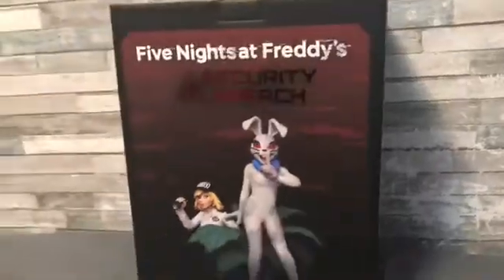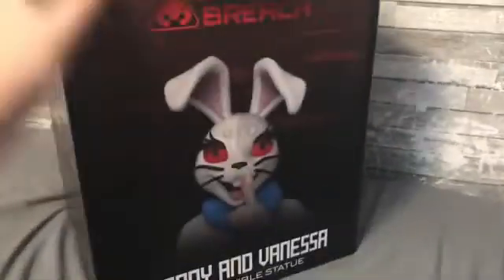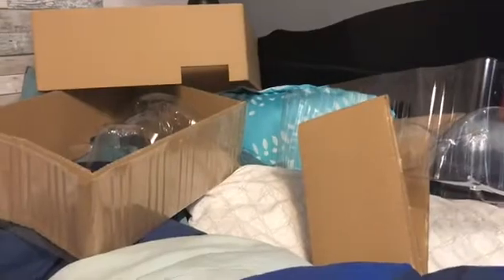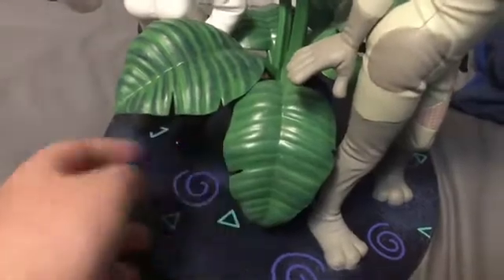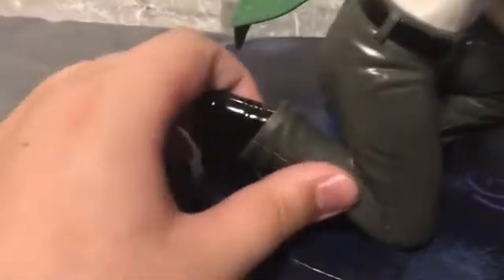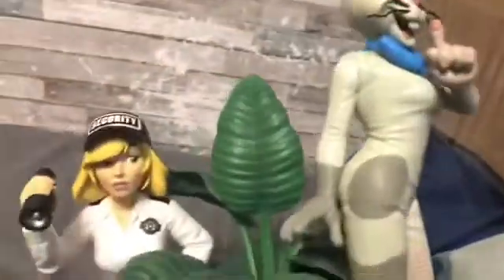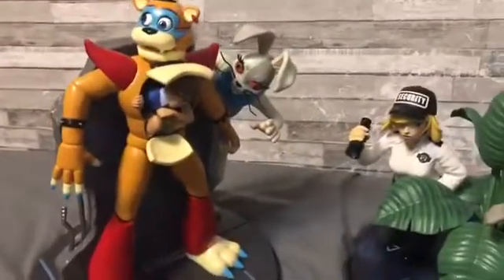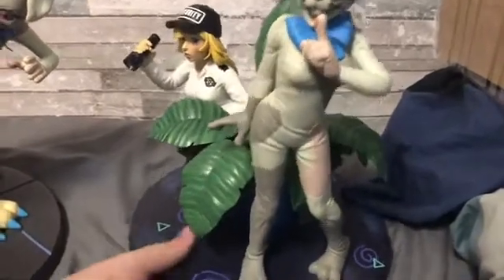FNAF Security Breach Vanny and Vanessa Statue Unboxing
Here’s the link to the funko website so you can preorder it if you like